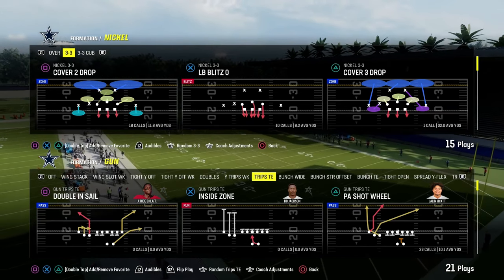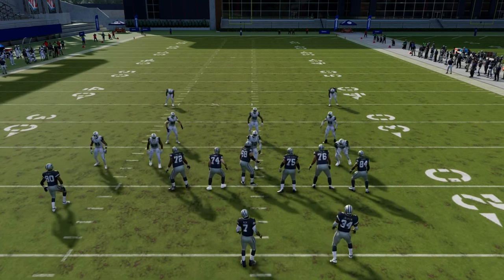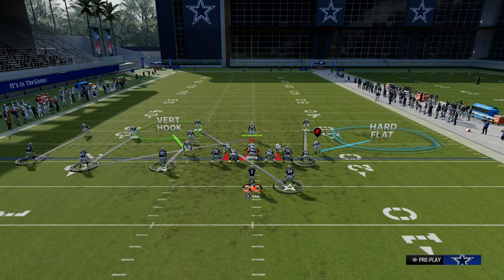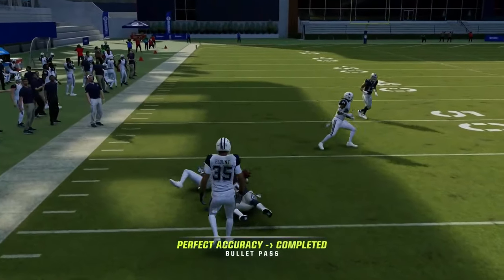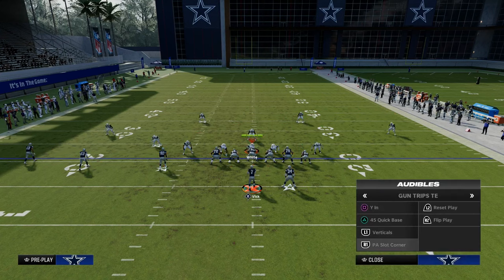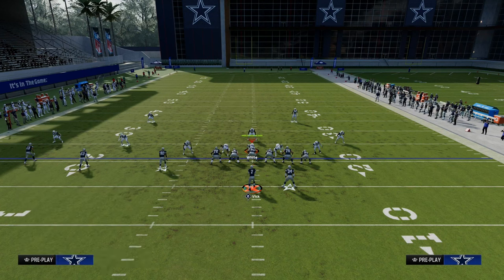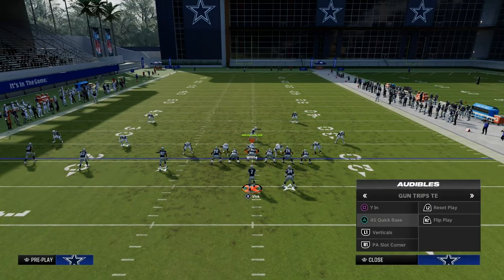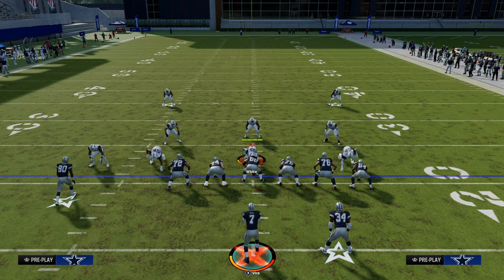Top 5 Pass Plays In Madden 24